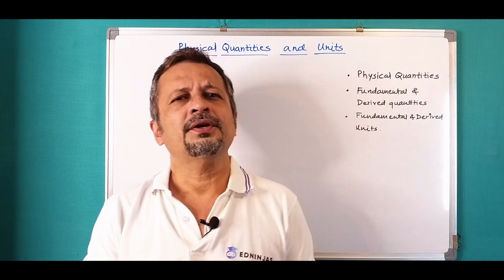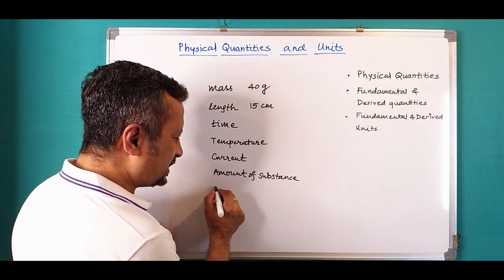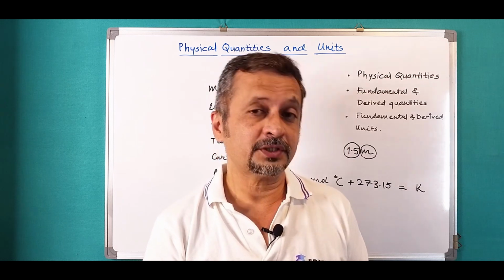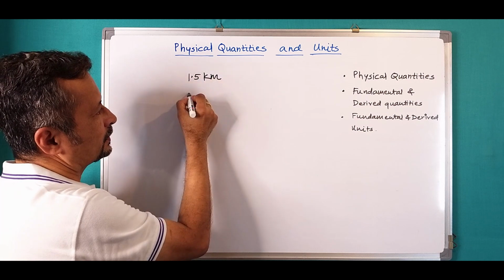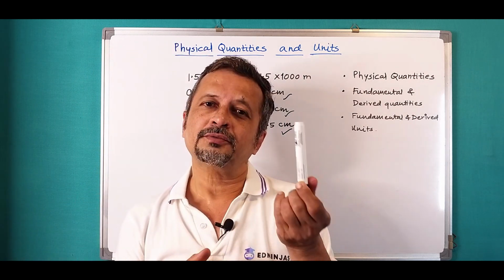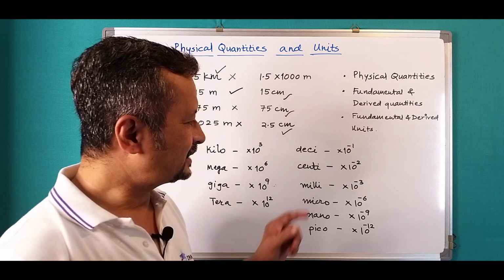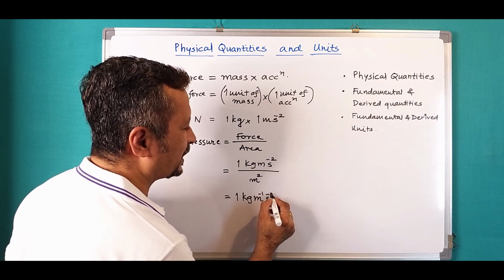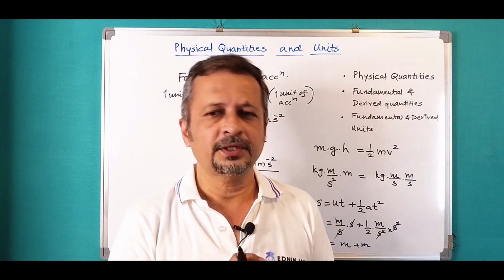Physical Quantities and Units | Physics | AS Level | Prasad Bhurke | Edninjas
This video explores the concepts of Physical quantities, SI Units and Homogenous equations in detail.

Credits:
Teacher: Prasad Bhurke
Teaching Assistant: Gowri Ramaswamy and Dwiti Doshi
Editor: Dwiti Doshi